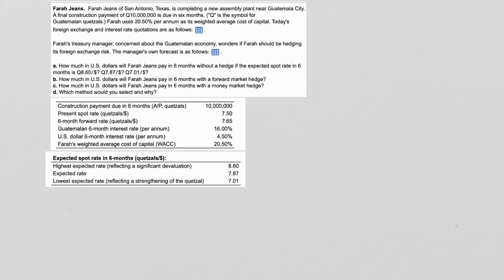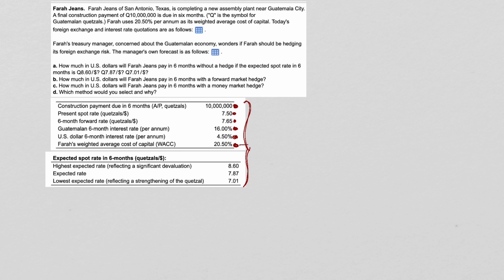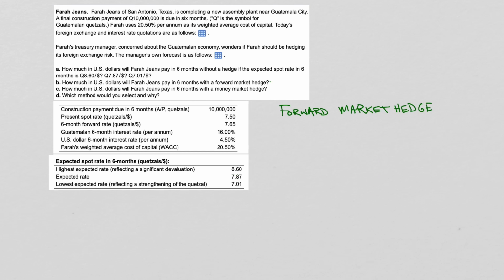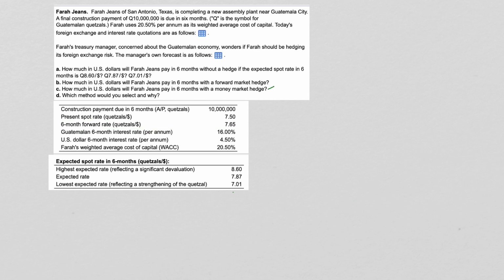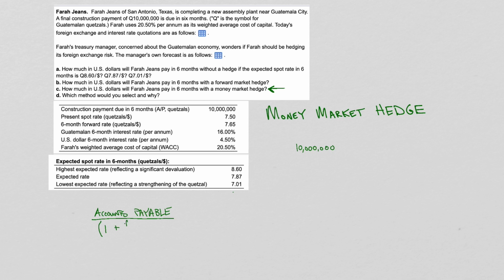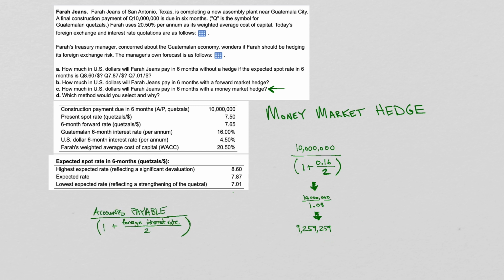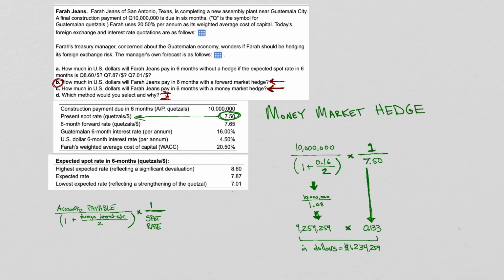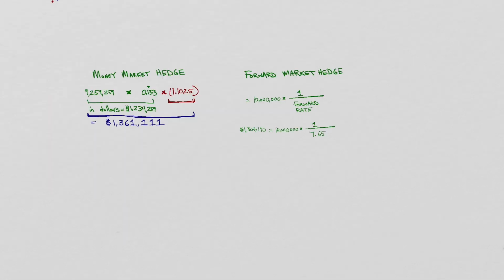Calculating and Comparing Forward and Money Market Hedges